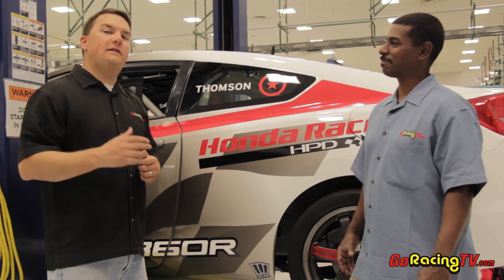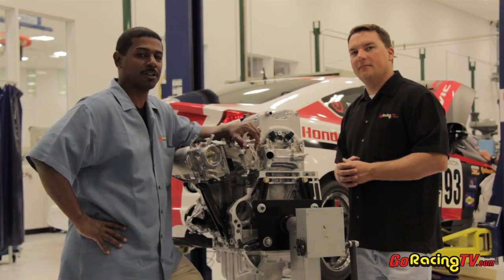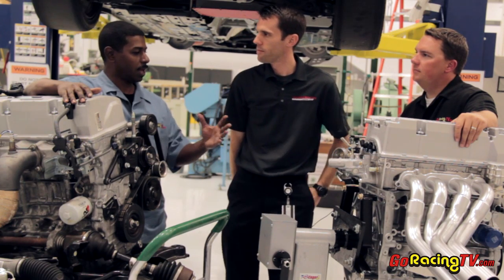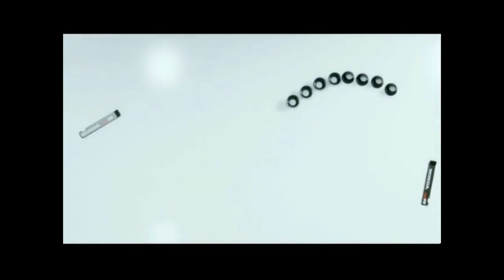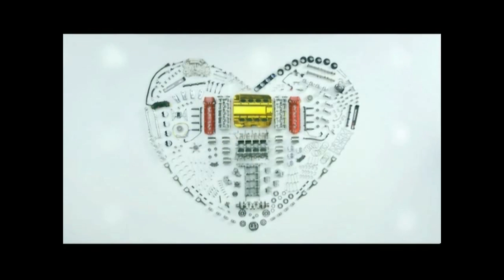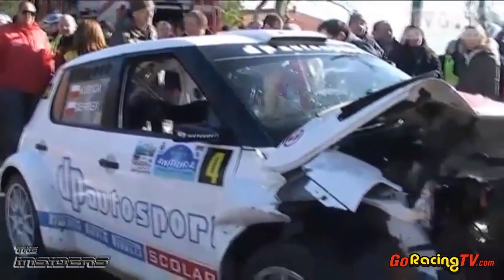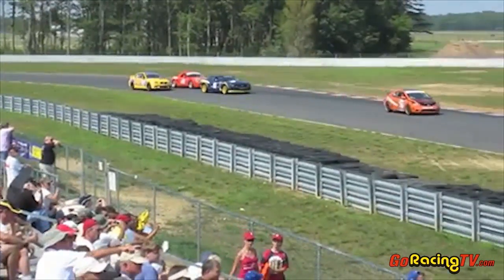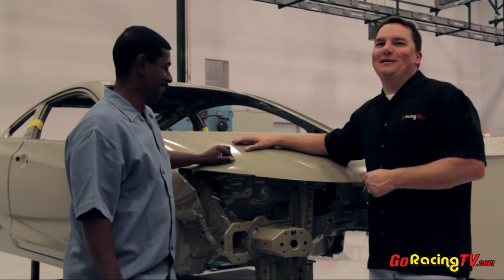Club Racer Show -- Honda Racing HPD Civic Si Pro Sealed Motor Program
In this episode hosts Errol Tucker and Rob Krider show the new Honda Racing HPD sealed Pro Motor developed for the Grand Am and Pirelli World Challenge Series. Lee Niffenegger, Senior Engineer/Business Development shows us the difference between the stock motor and the sealed unit.